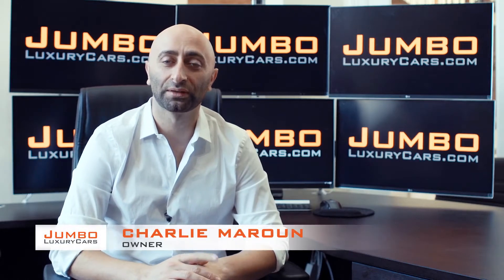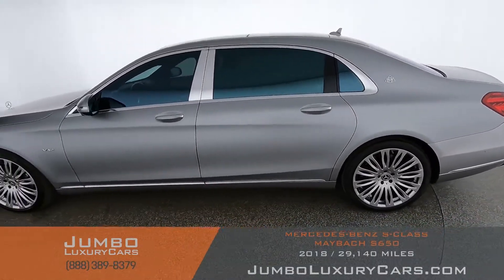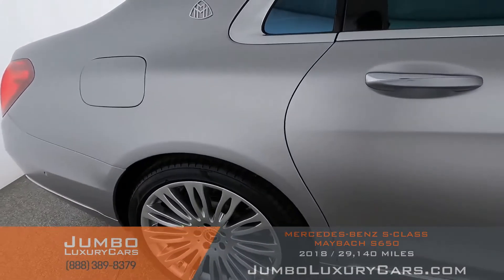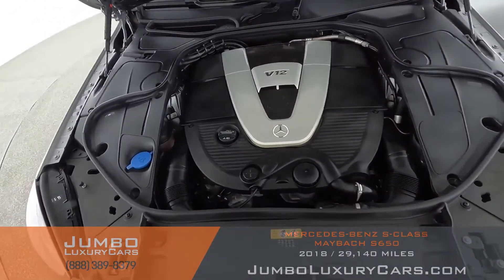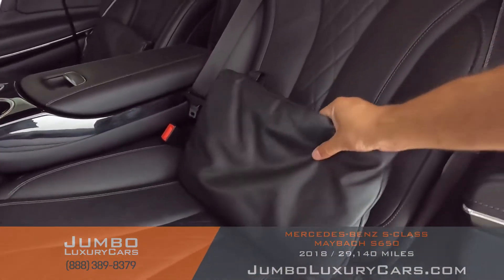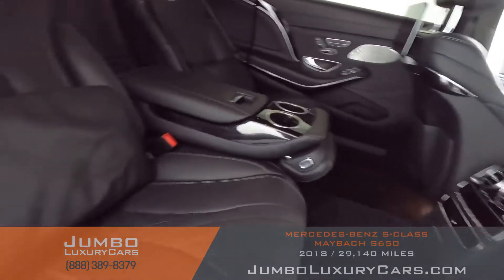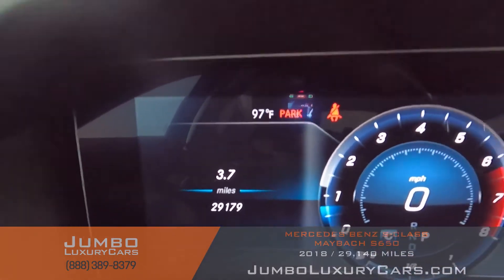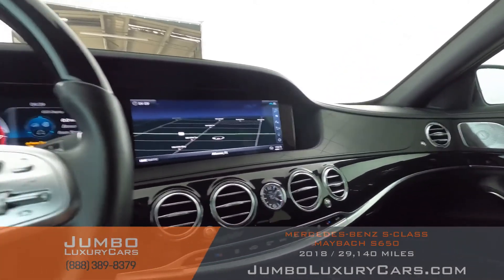2018 Mercedes-Benz S-Class - Stock #9034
INSTALLED OPTIONS:
Magic SKY Control: $4,950
Burmester Surround Sound System
Designo Alanite Grey Magno: $3,950
Designo Black Piano Lacquer Wood: $800
Refrigerator Rear Center Console: $1,100
Gas Guzzler: $1,700
2018 Mercedes-Benz S-Class Maybach S650

- 360 Image of the interior
- MSRP/Window sticker

We offer:
- 7-day buy-back guarantee. *If there is any issues with the car, or the vehicle is not as described, we will take the car back!
- 30 day warranty ( + Manufacturers warranty and extended warranties )